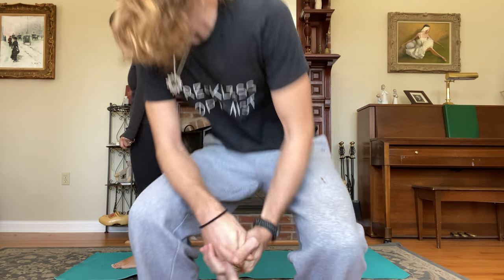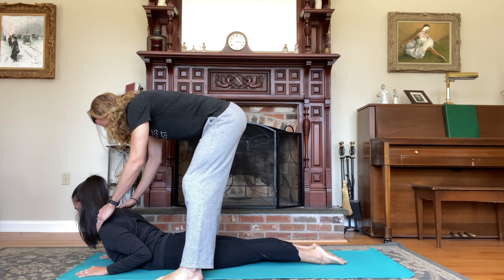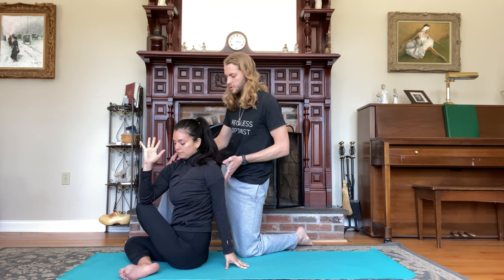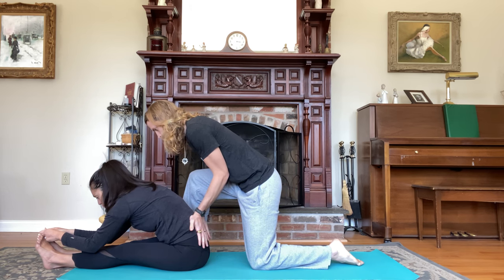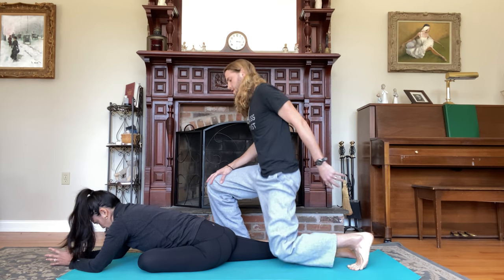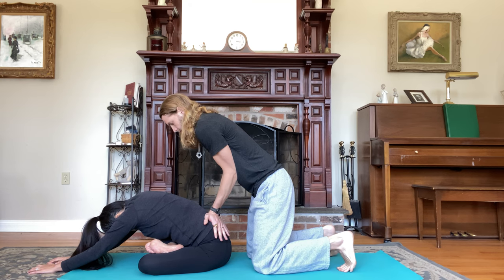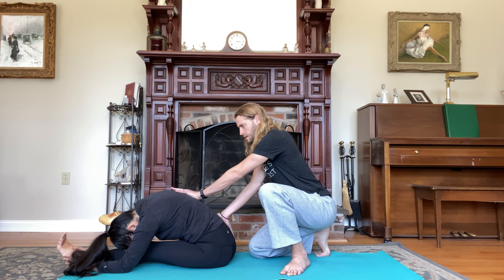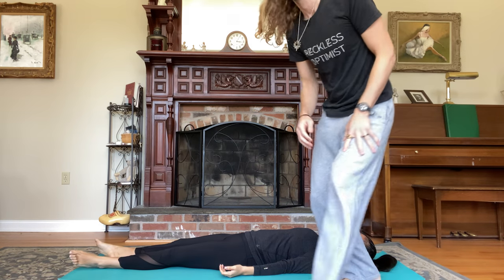18-Minute Post Run/Bike Restorative Hip Opening Yoga Stretch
Bookmark this sequence and use it to cool down and stretch after a run or bike ride.

Open your hamstrings, hips, glutes, psoas, & back. This will also help relieve sciatica.